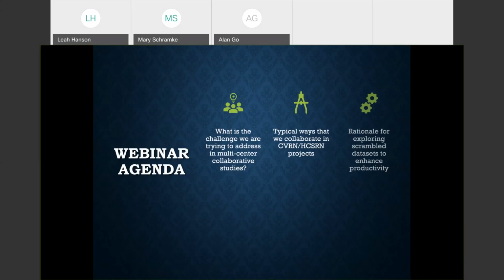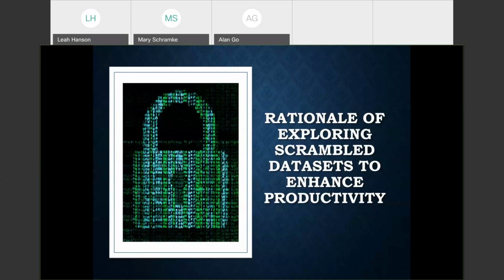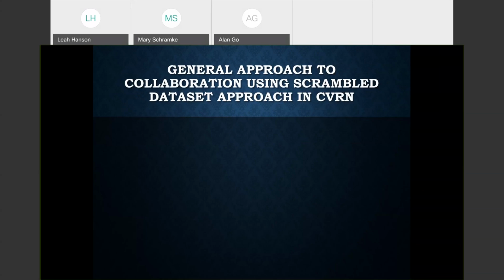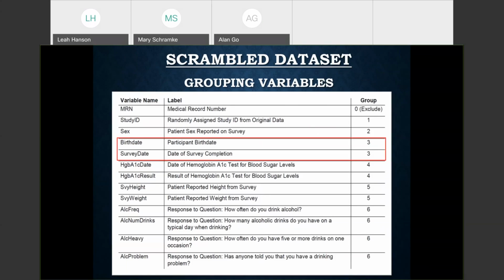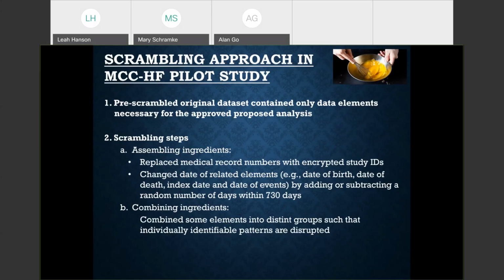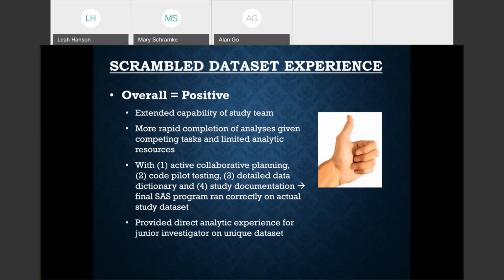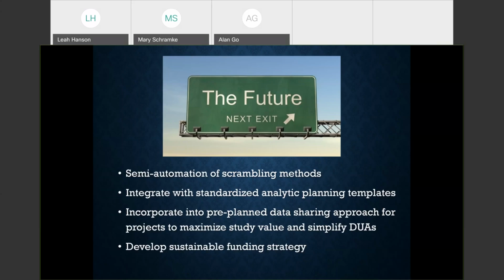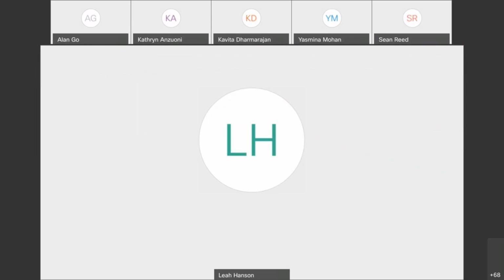Use of Scrambled Datasets to Enhance Research Collaboration and Productivity - December 5, 2019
Dr. Alan Go will be presenting on ways to facilitate collaborative analyses using scrambled, de-identified datasets in order to enhance productivity and cooperation in research.

The HCSRN-OAICs AGING Initiative is an NIA-funded joint endeavor of the Health Care Systems Research Network (HCSRN) and the Claude D. Pepper Older Americans Independence Centers (OAICs) to create a national resource to advance interdisciplinary research focused on older adults with multiple chronic conditions (MCCs). This webinar series is hosted by the Dissemination Workgroup, co-led by Dr. Leah Hanson, HealthPartners, and Dr. Heather Whitson, Duke University, of the AGING Initiative.